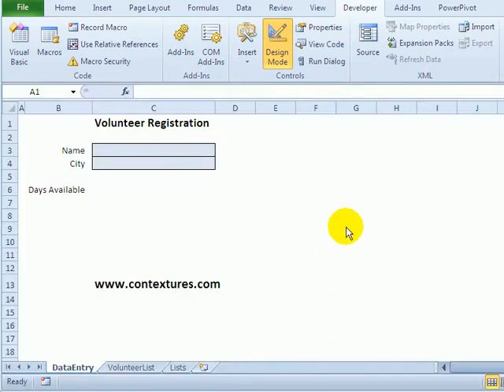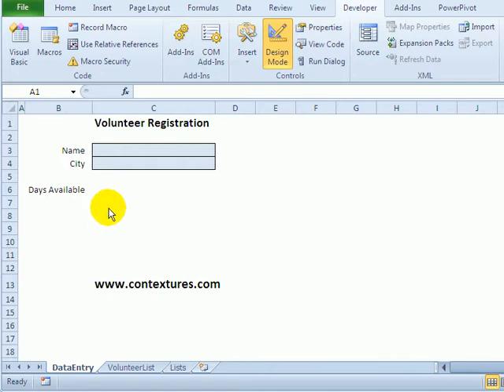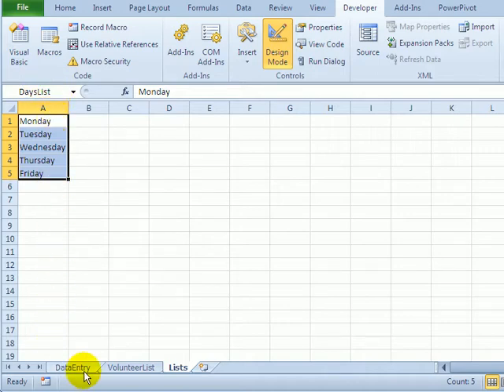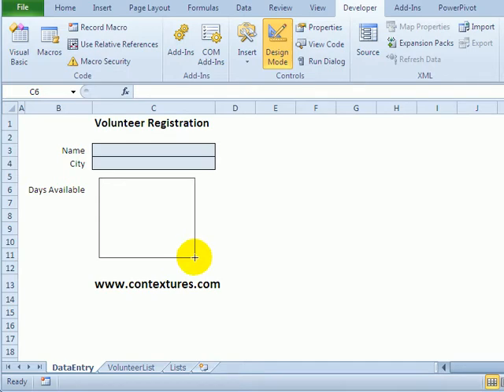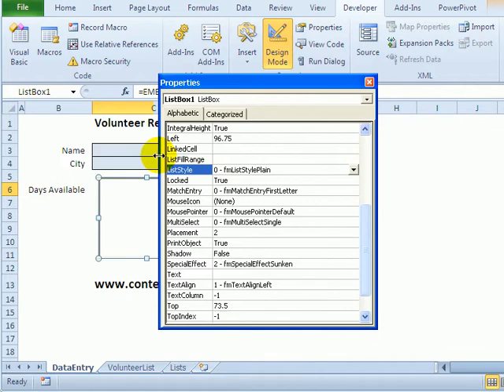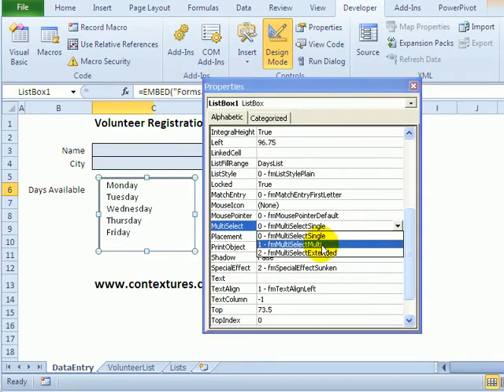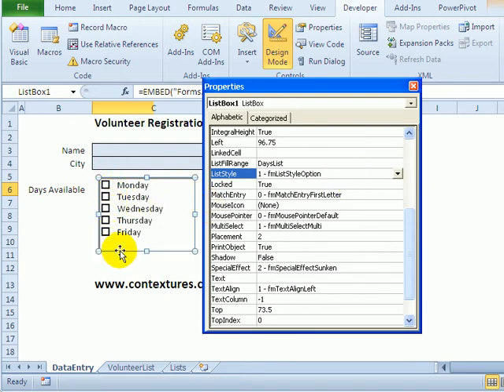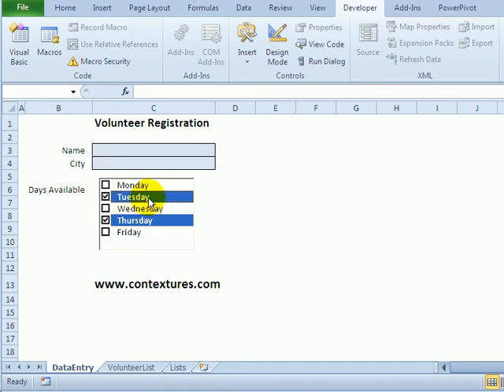Select Items from Excel Worksheet List Box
Create a List Box on an Excel worksheet, so users can select easily one or more items.

Change the List Box properties to allow multiple selections, and to show check box beside each item in the list.